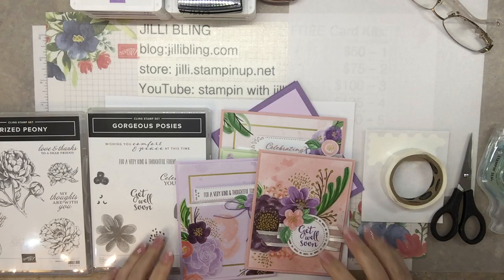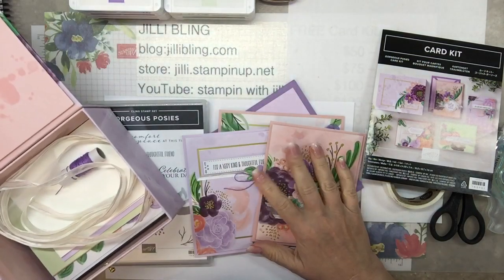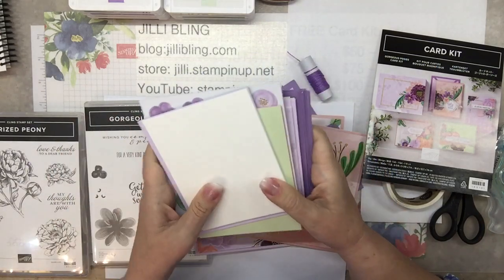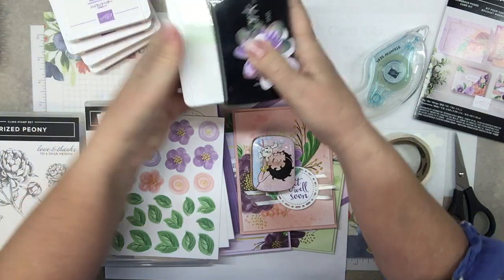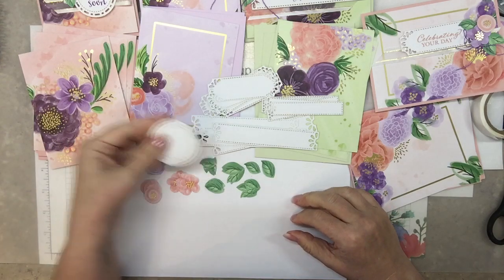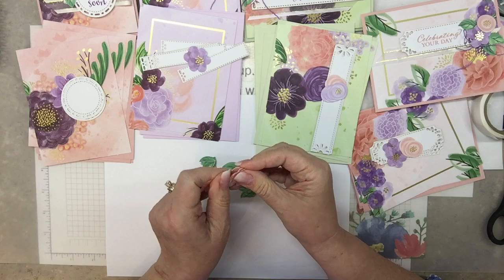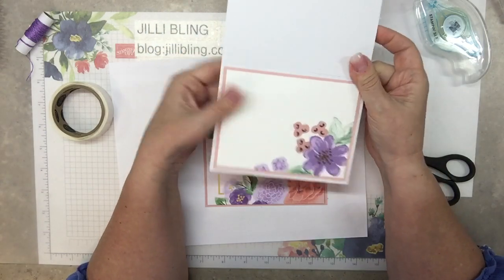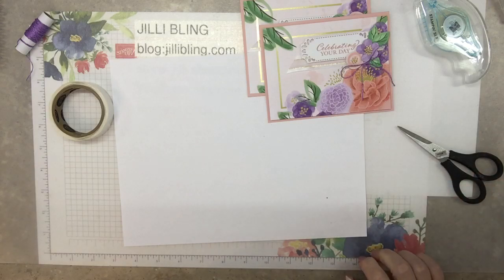Gorgeous Posies Card Kit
Before starting your card kit, straighten your white ribbon.
For a products used list and still photos of the inside and outsides of this card.